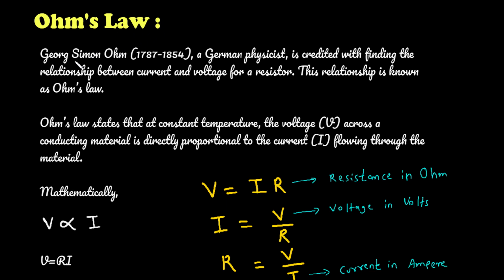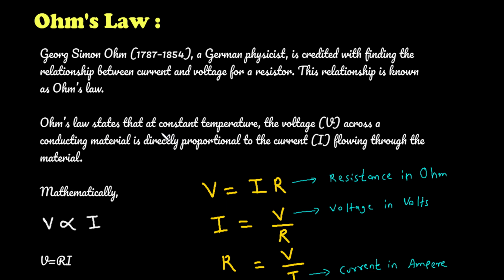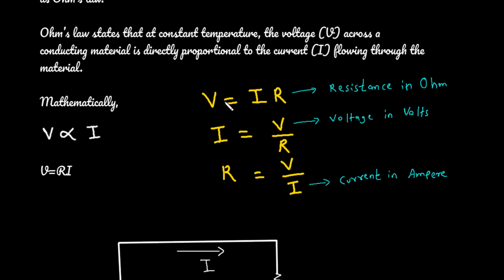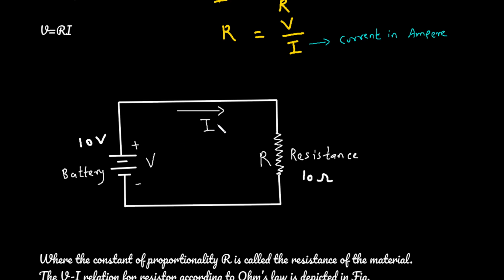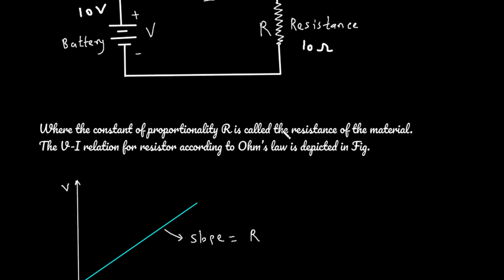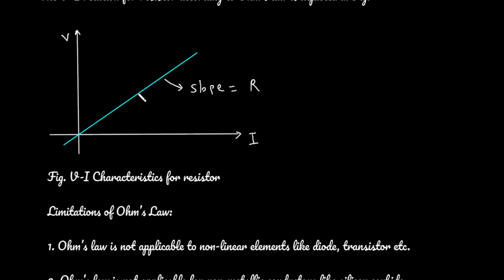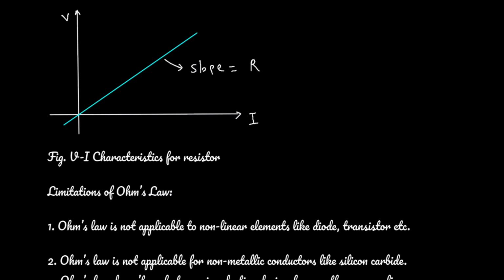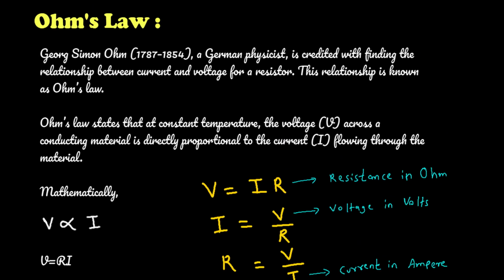Ohm's Law | Electrical Engineering